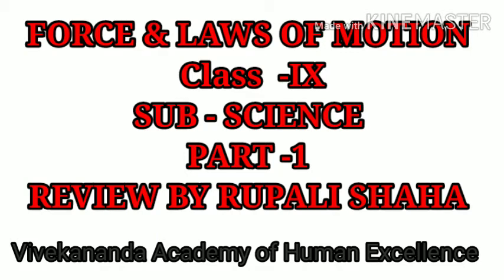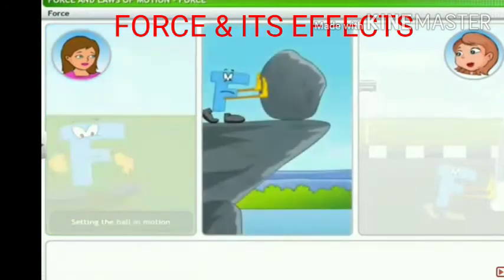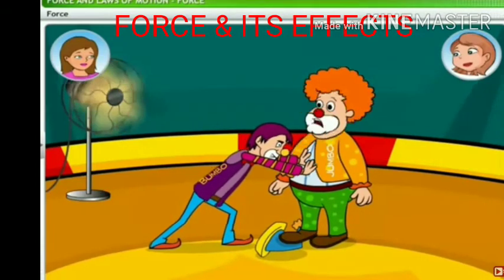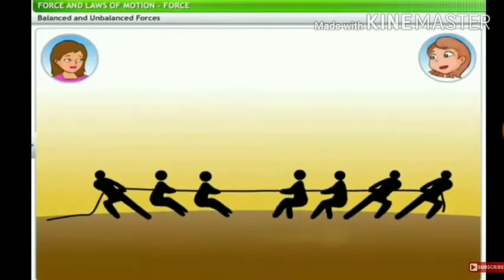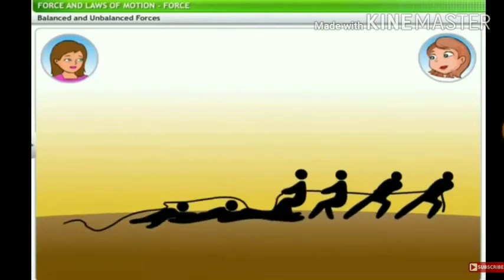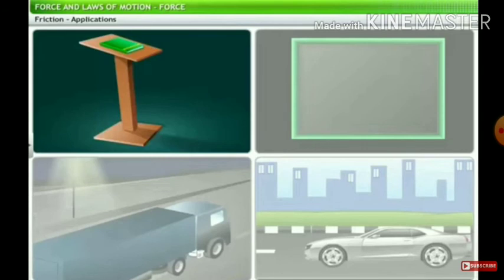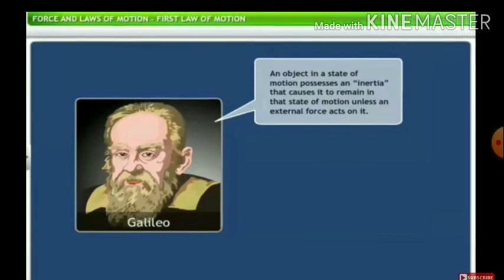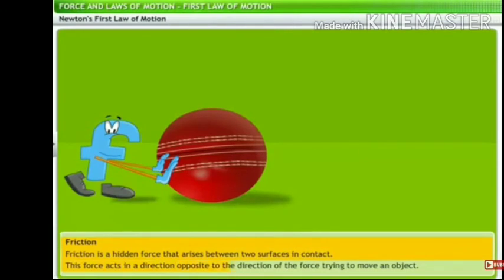Force & Laws of Motion Class - 9 - Science - Part I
Define force
Effects of force
Characteristics of force